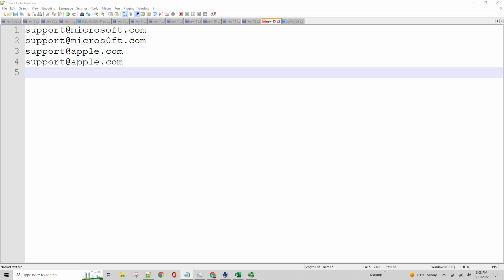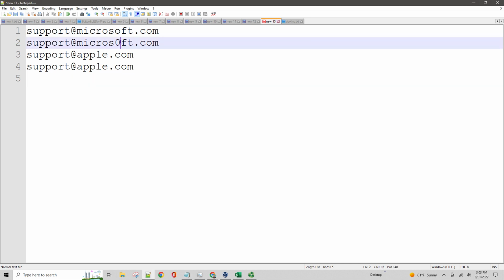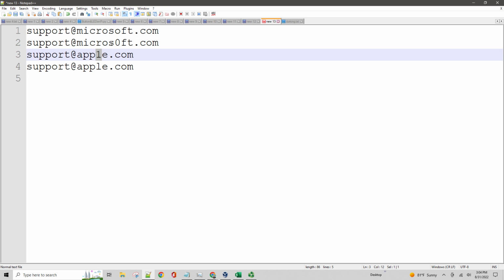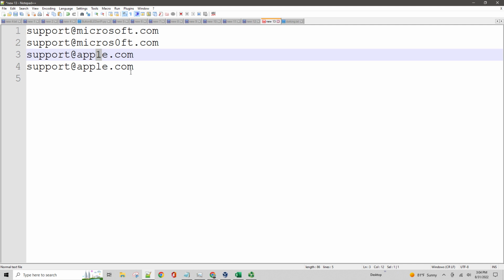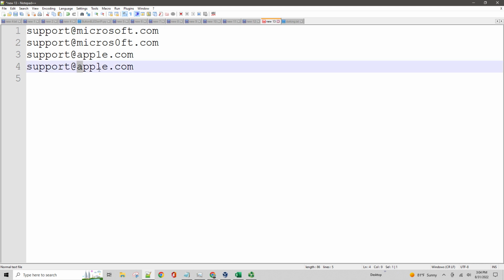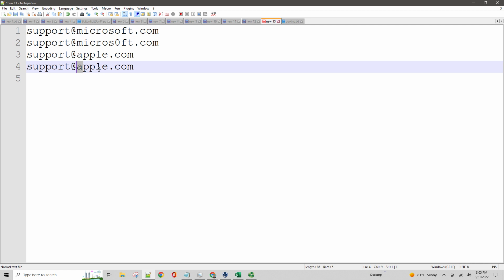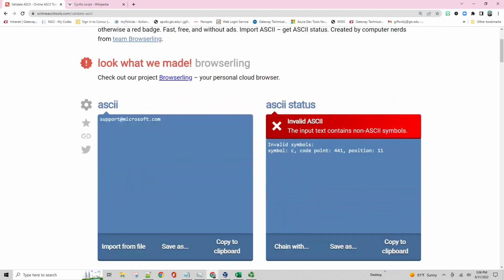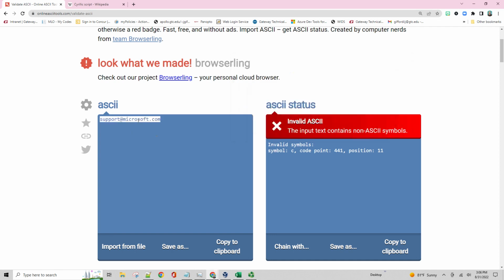TMYK Character Spoofing in Phishing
Just looking at a possible phishing email may not be enough!